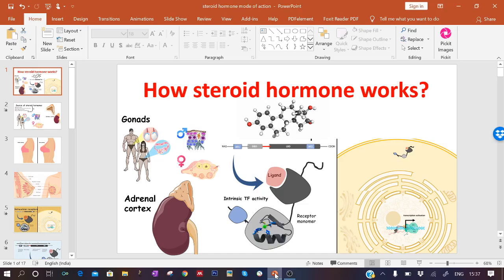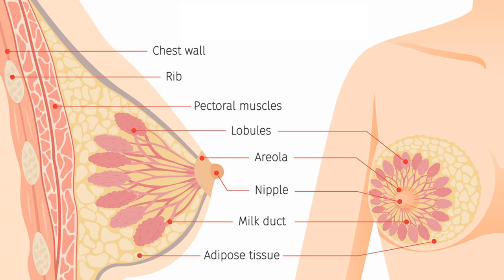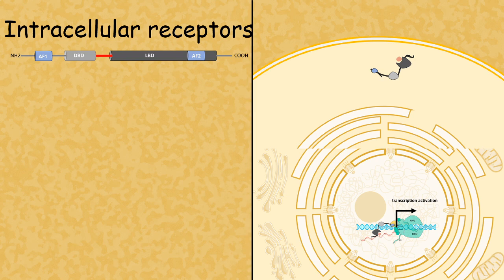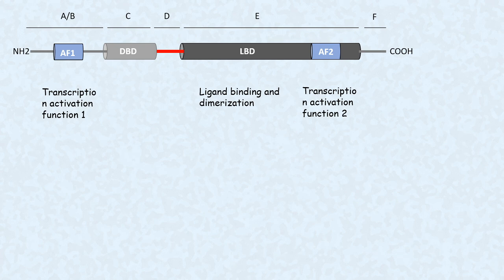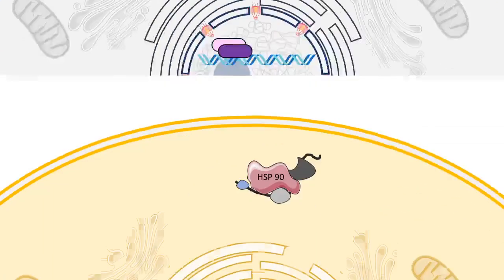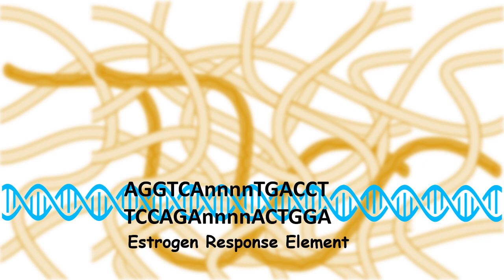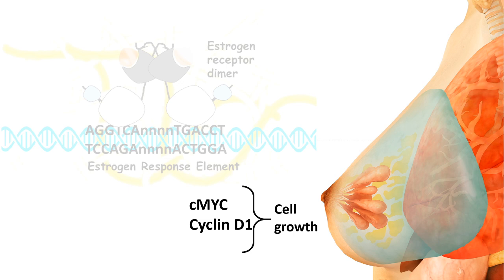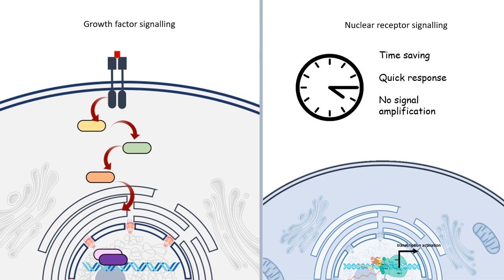How steroid hormones work at the molecular level?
this video explains the mode of action of steroid hormone taking the example of Estrogen and its physiological role in developing secondary sexual characters in females.